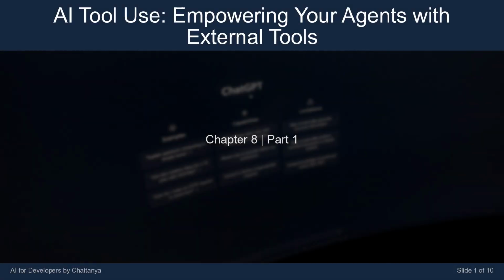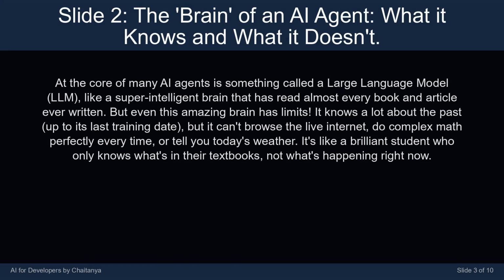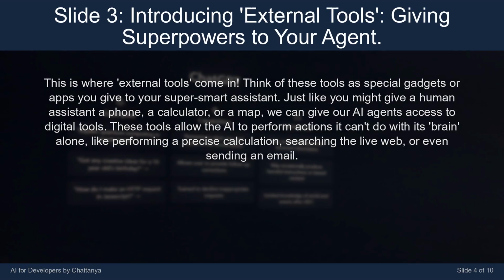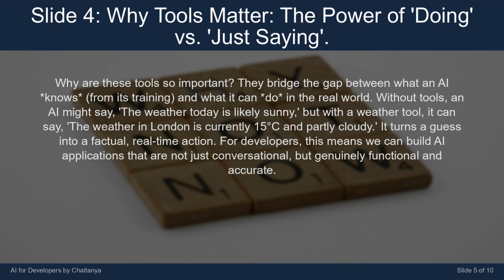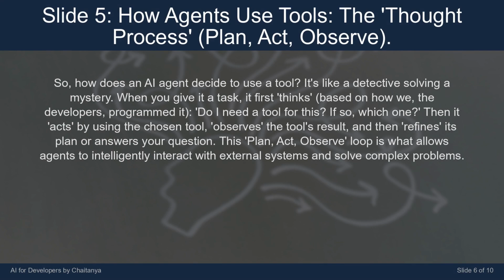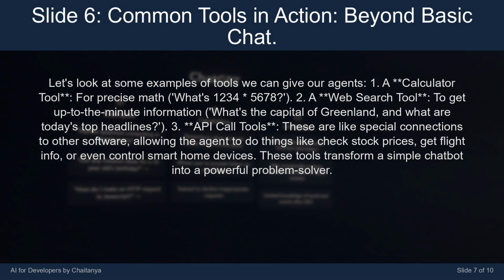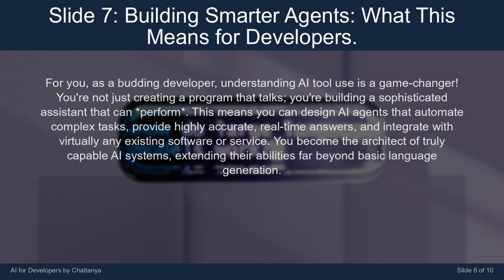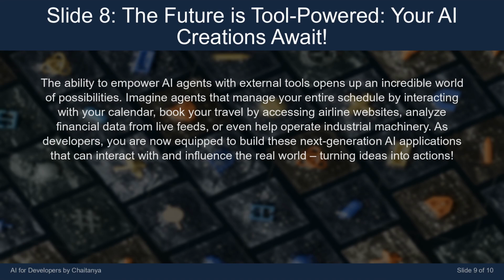AI Tool Use: Empowering Your Agents with External Tools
Today's Lesson: AI Tool Use: Empowering Your Agents with External Tools